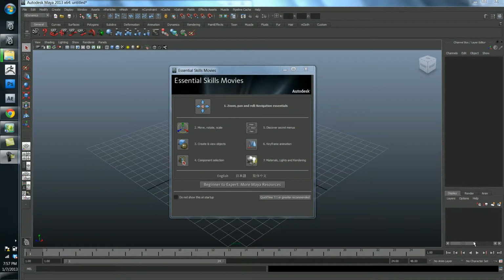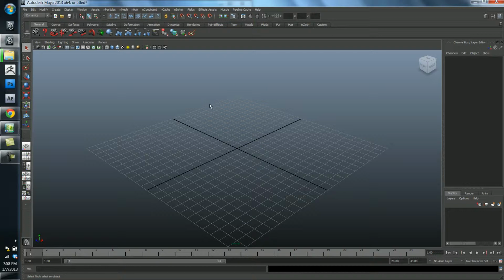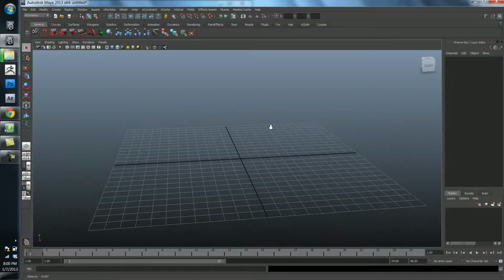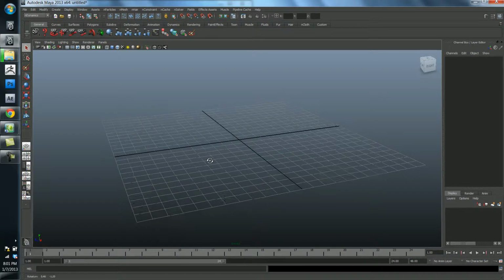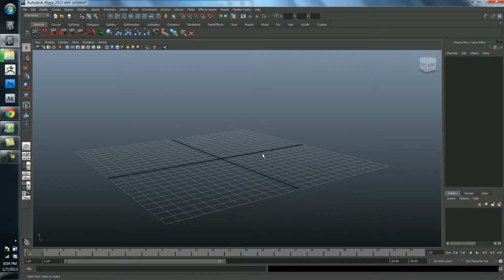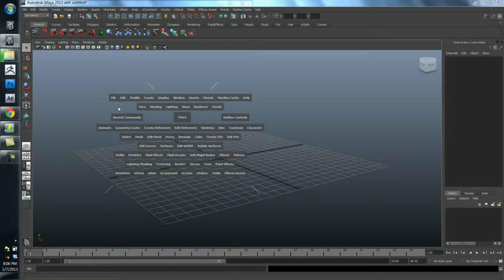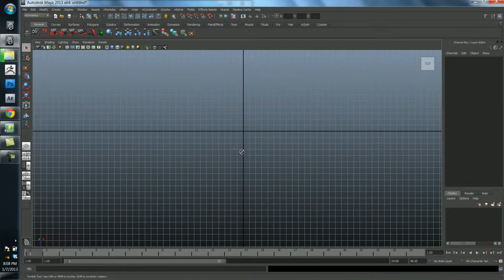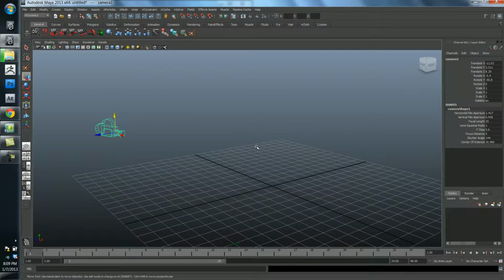Intro to Maya and 3D Modeling - Lecture A: 2/10 - Maya's UI Elements